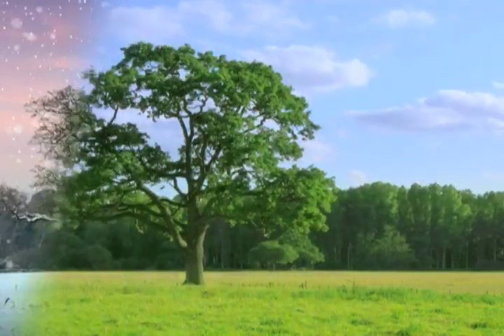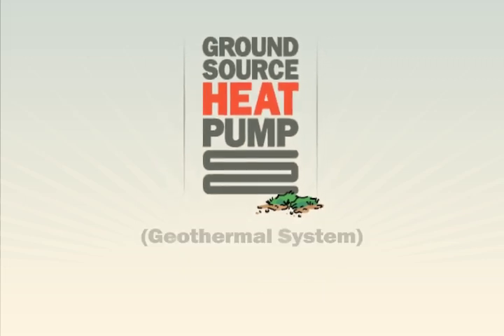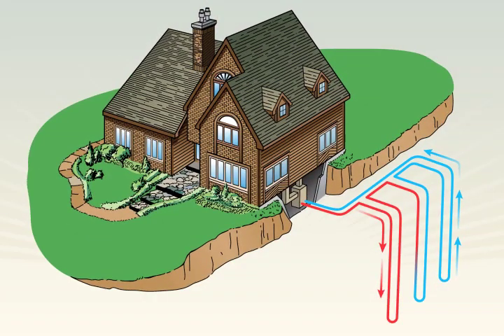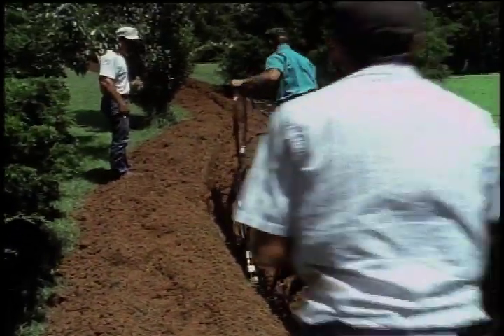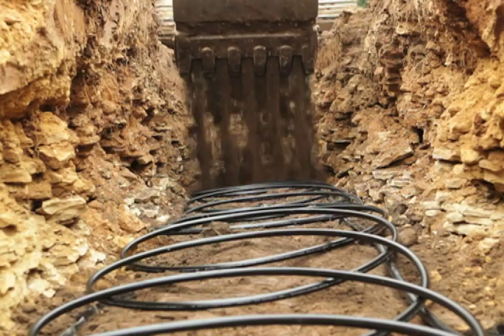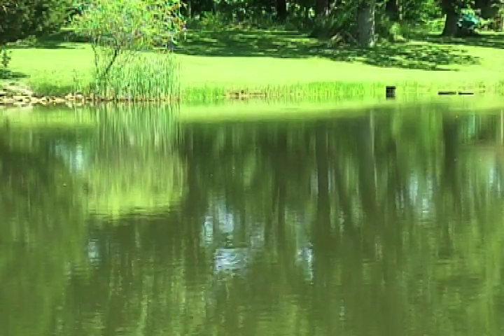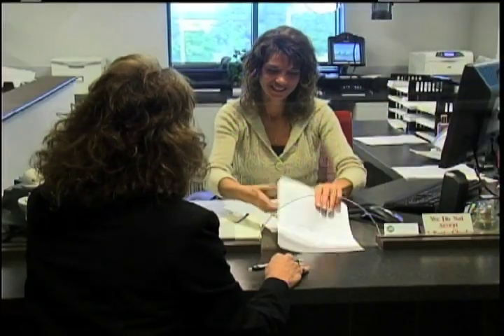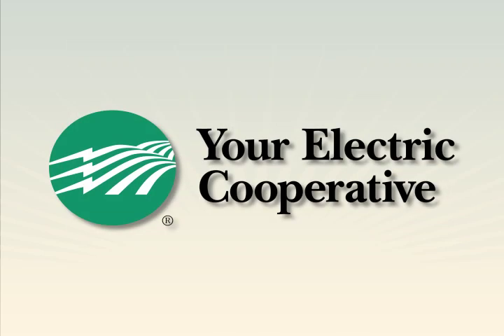GSHP-Understanding The Underground Source of Year Round Comfort.mov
This program helps consumers understand the benefits of ground source (geothermal) heat pumps.